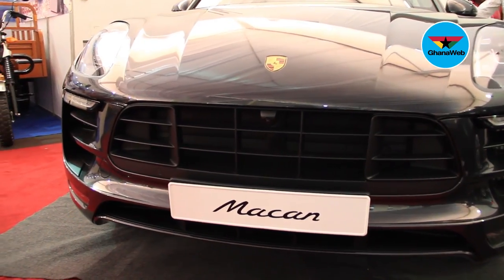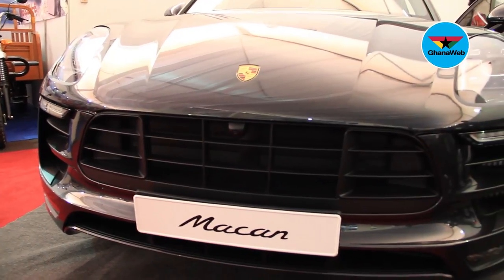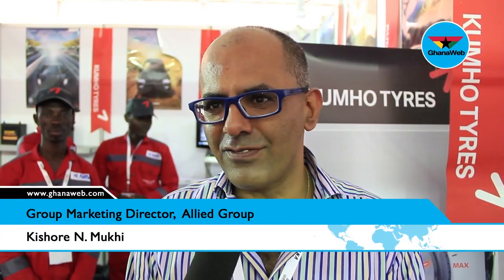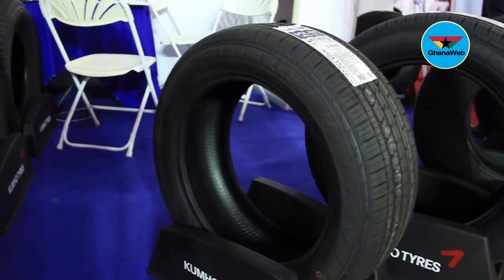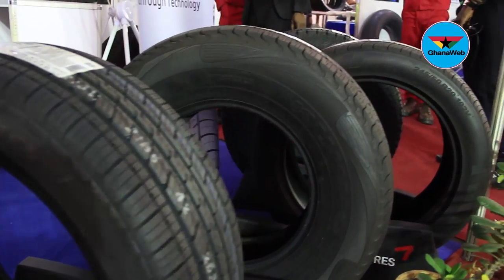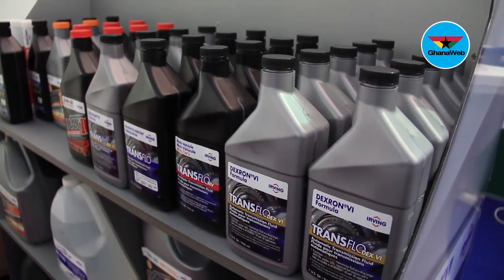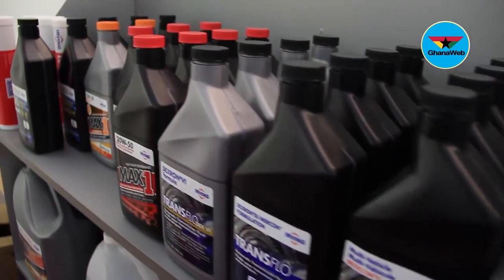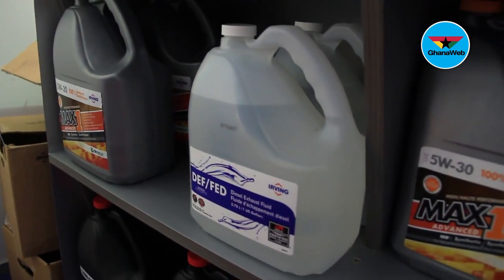Exhibitors advertize their products at the Ghana Motor Show